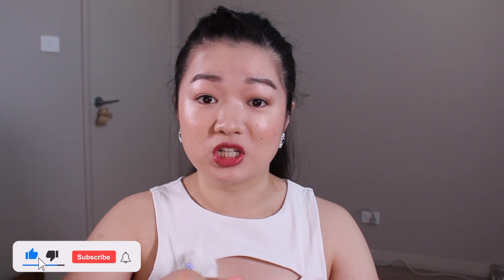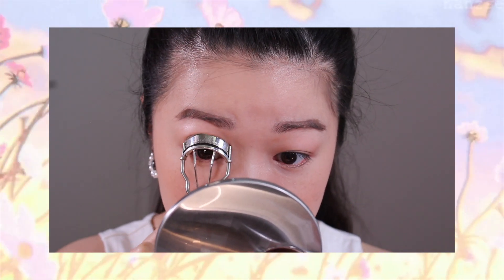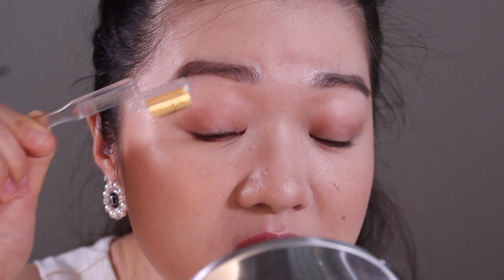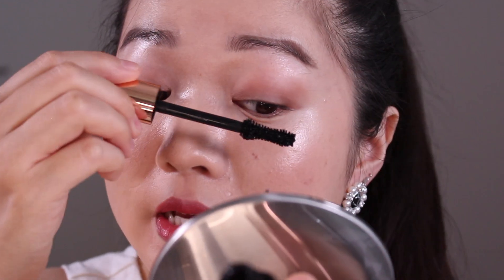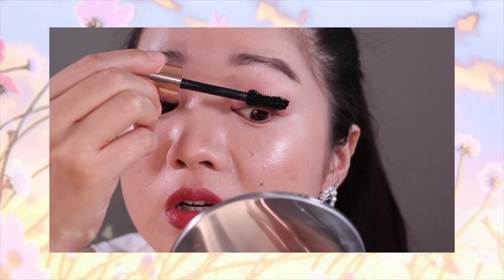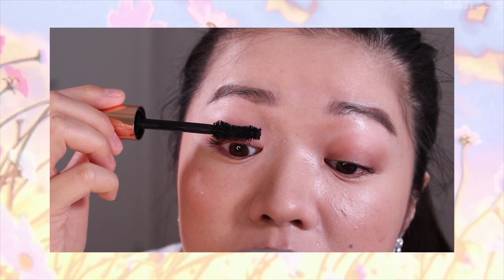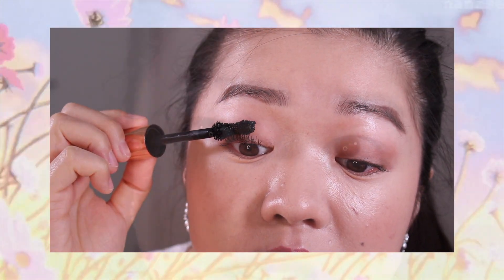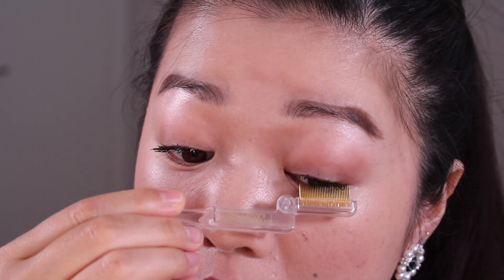Bite Beauty Upswing Full Volume Mascara demo on short straight lashes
Hi Friends,
After seeing the amazing results of the mascara on Allie Glines, I was super eager to try this mascara. My lashes are nowhere near Allie’s hence why I think a demo is extremely helpful.

Love
Quing